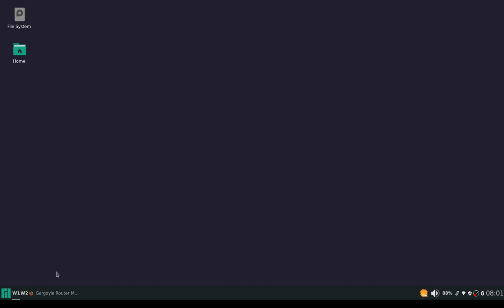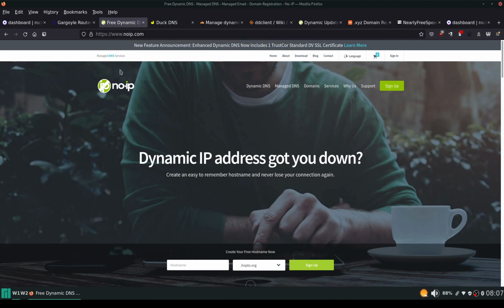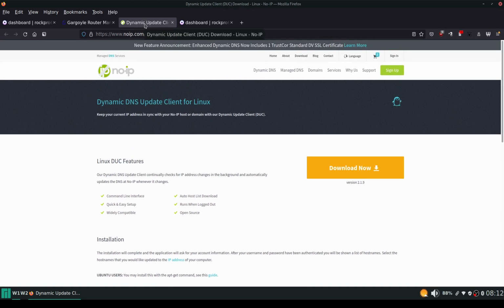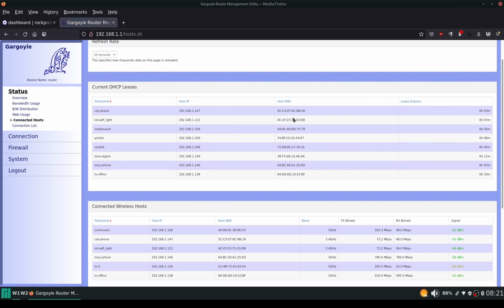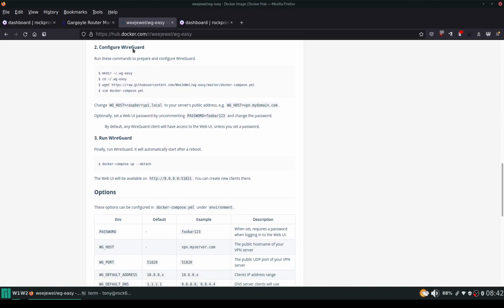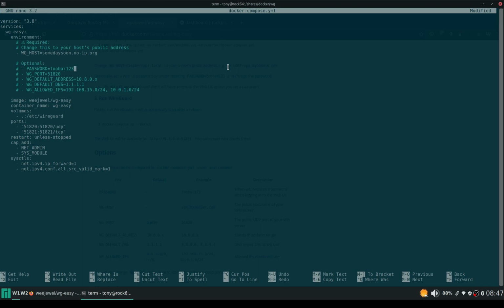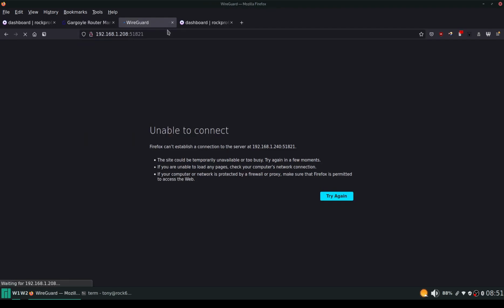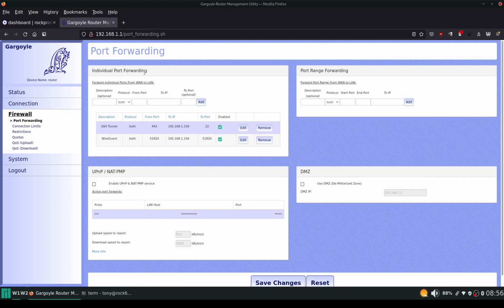WireGuard Walkthrough - Selfhosting E4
Step 1: Setup DDNS (dynamic dns)
Step 2: Install WireGuard
Step 3: Port forward the WireGuard port to your server

In this video I give you a few options on different DDNS services you can choose from as well as different ways to install WireGuard and give my recommendations.